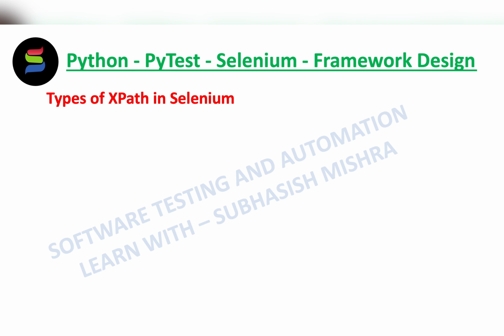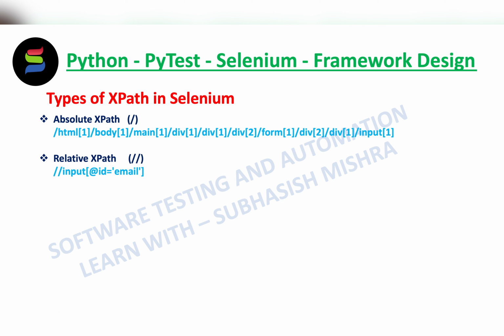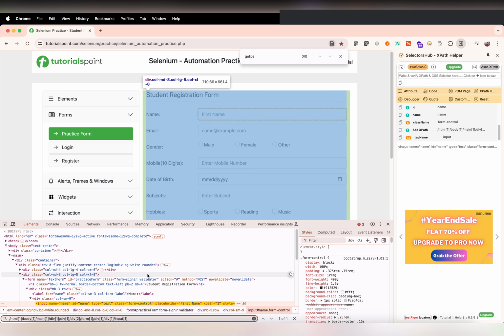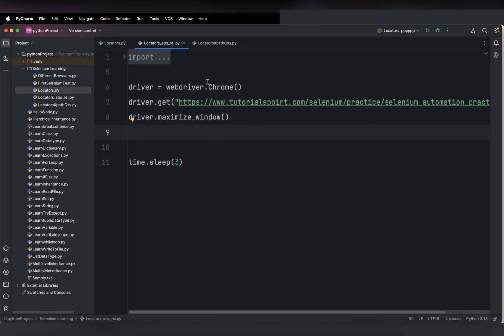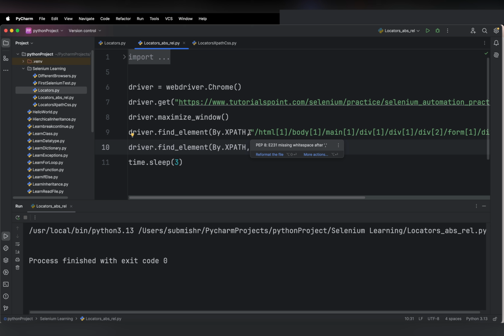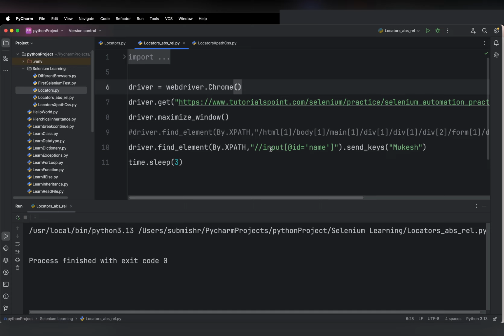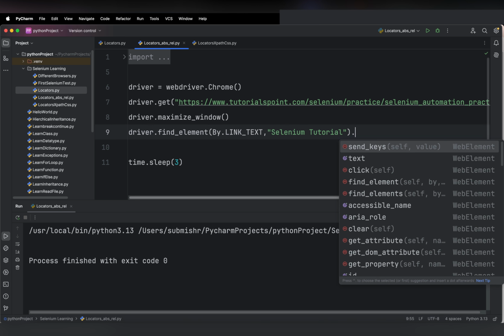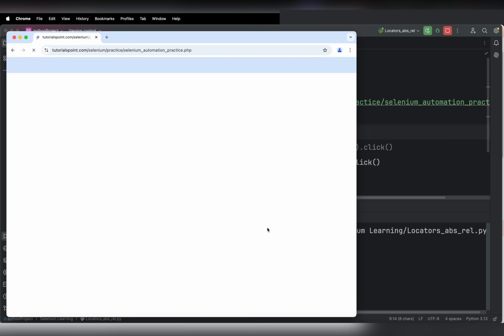32. Absolute & Relative XPath | Link Text & Partial Link Text Locator | Selenium - Python Tutorial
Here you will learn, What is absolute Xpath and What is relative Xpath in Selenium.
Also you will learn about Link Text & Partial Link Text Locators.